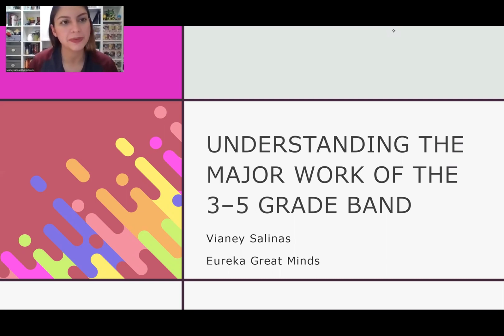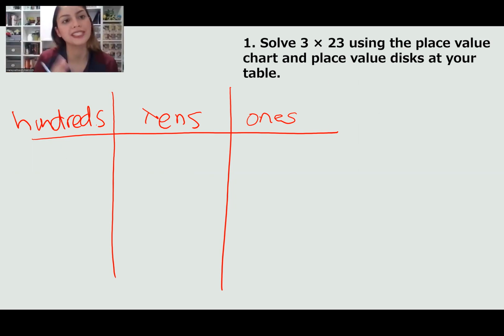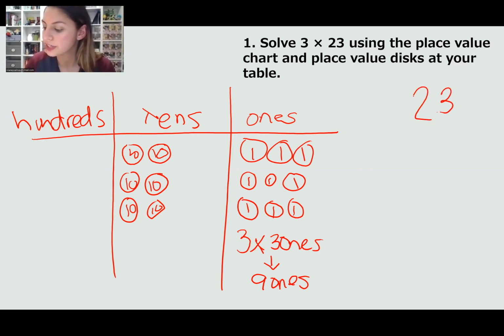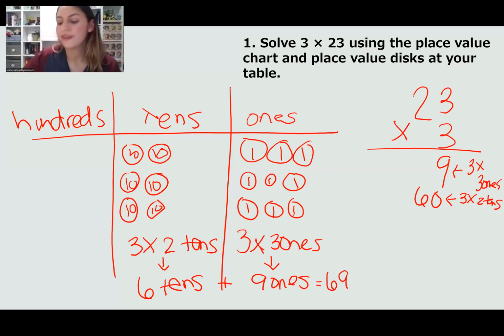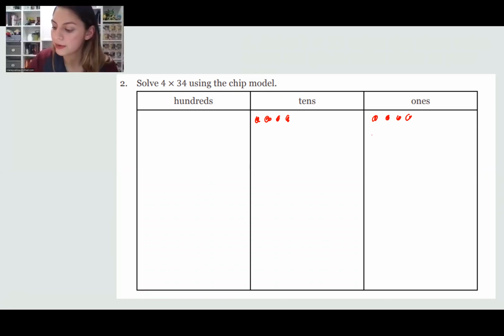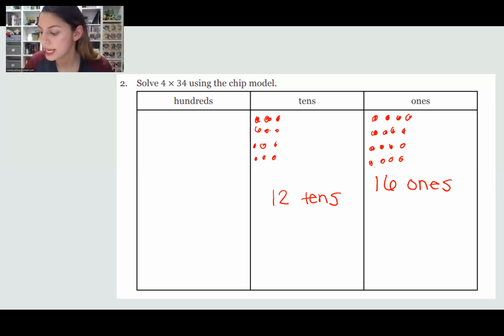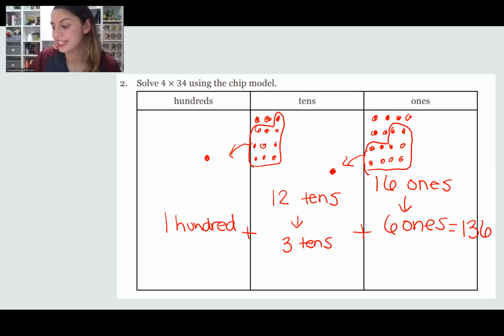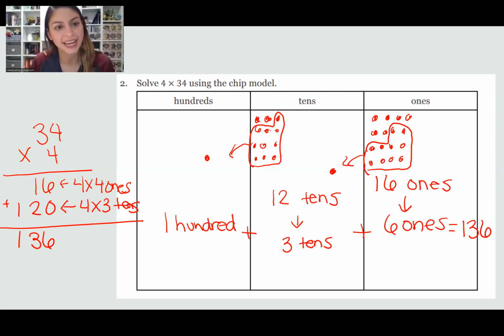Eureka Great Minds Multiplication Task